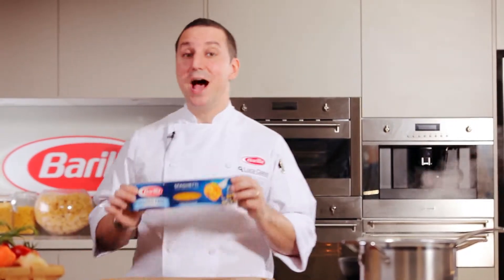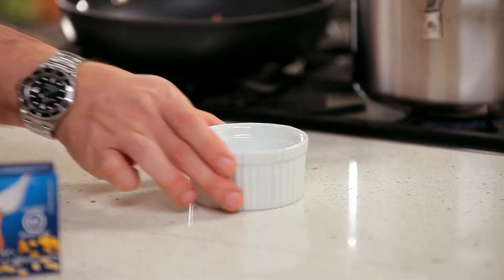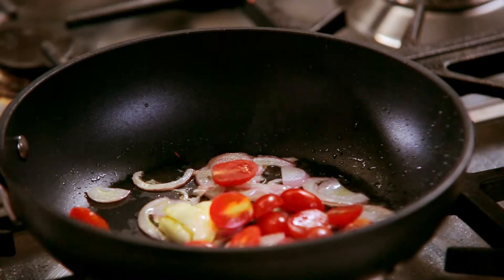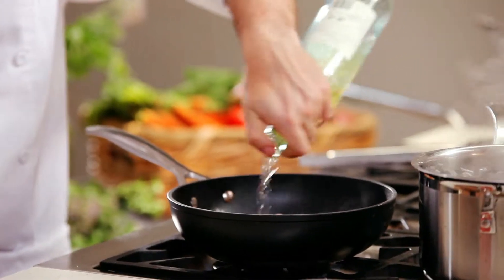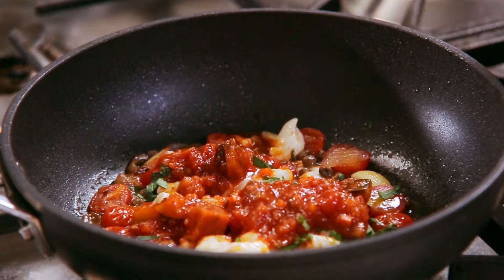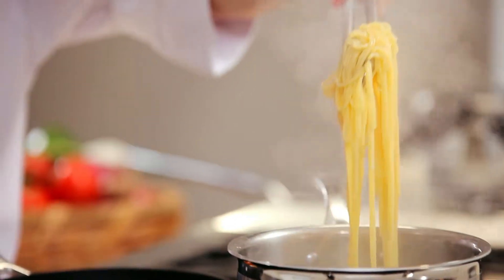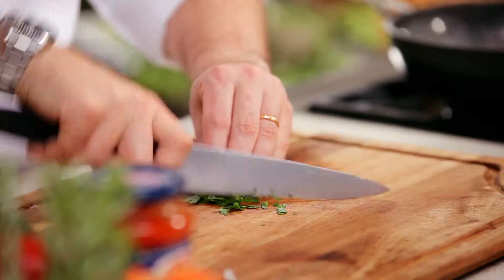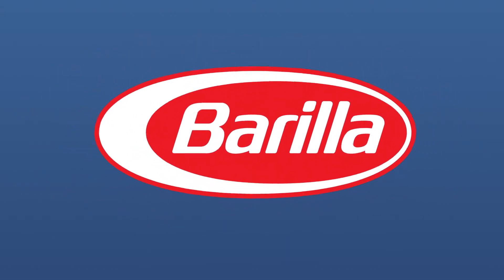Barilla | Gluten Free Spaghetti with Sea Bream and Mediterranean Vegetables sauce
Gluten Free Spaghetti with Sea Bream and Mediterranean Vegetables sauce